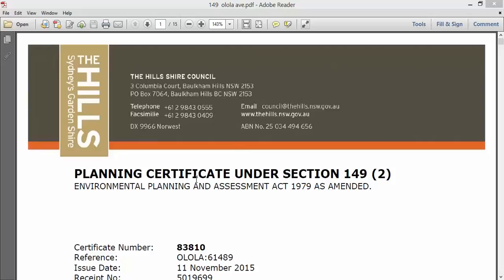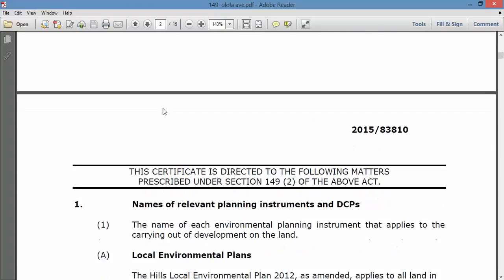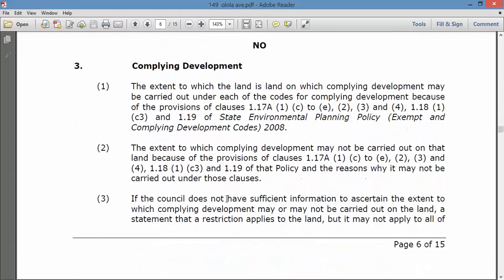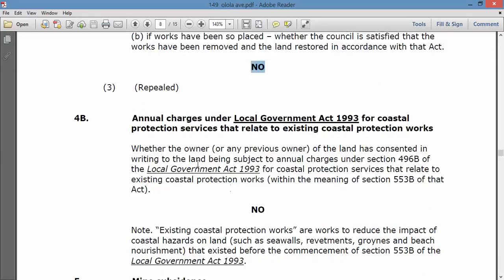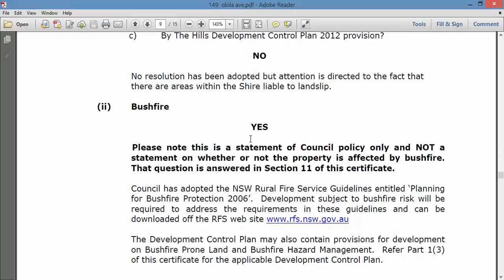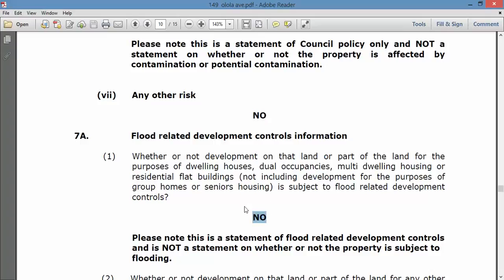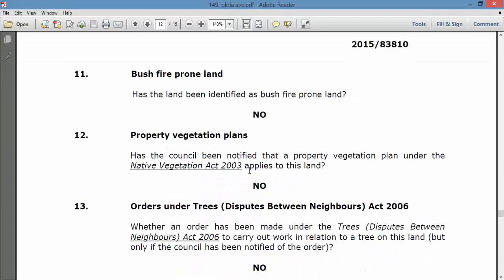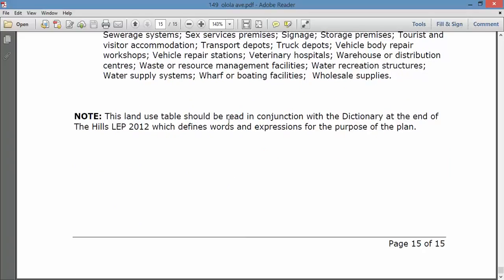Section 149/2 how to read correctly